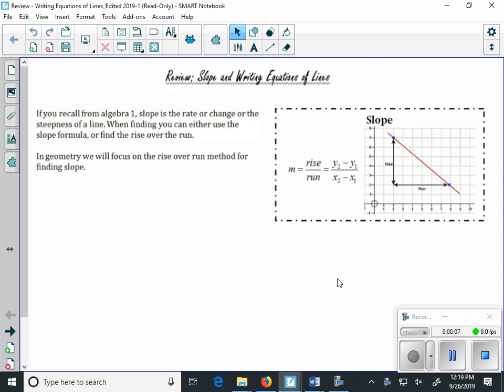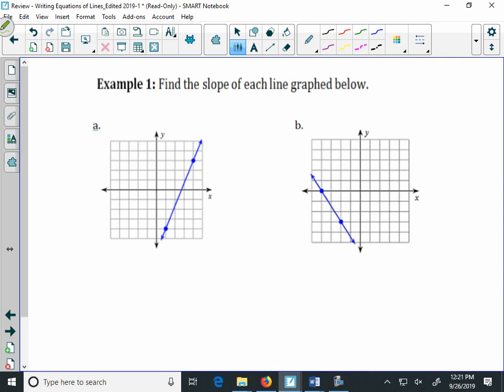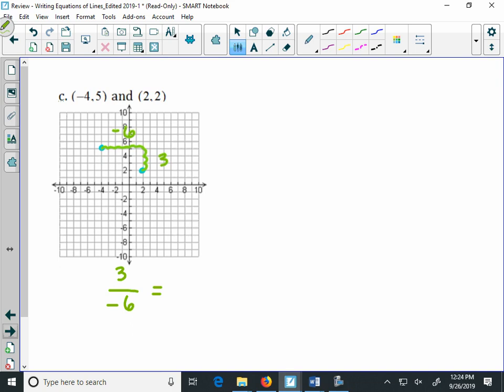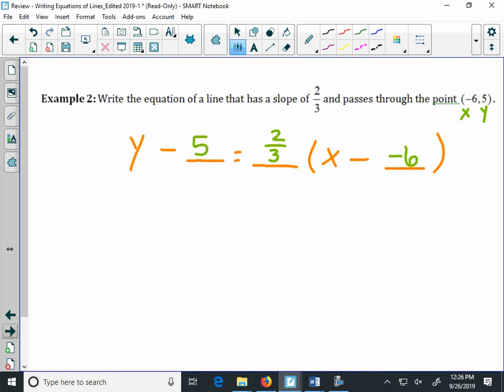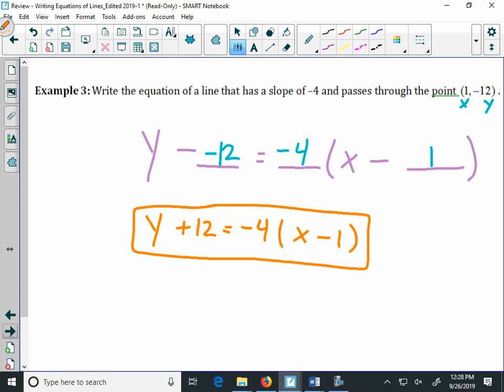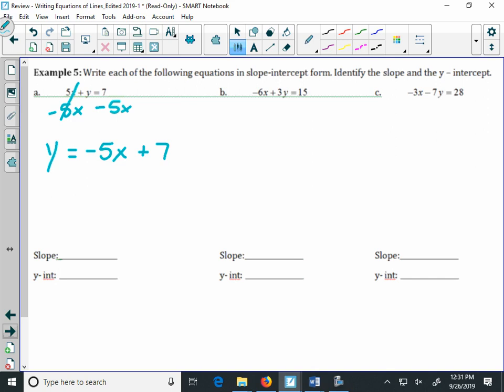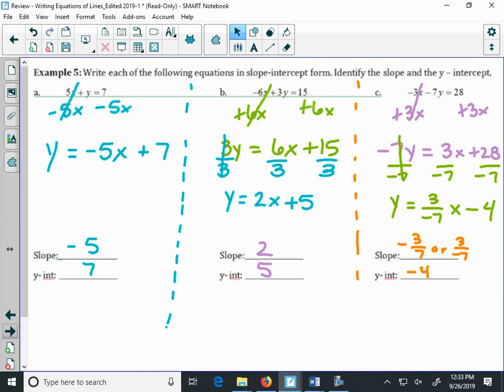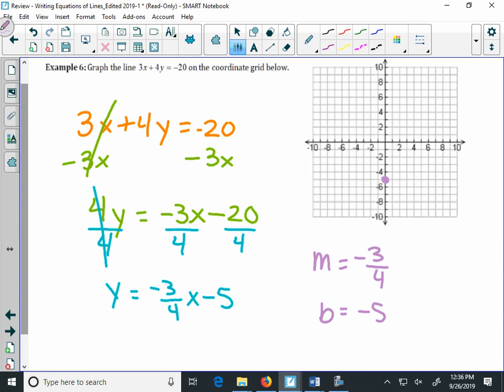Review- Slope and Writing Equations of Lines